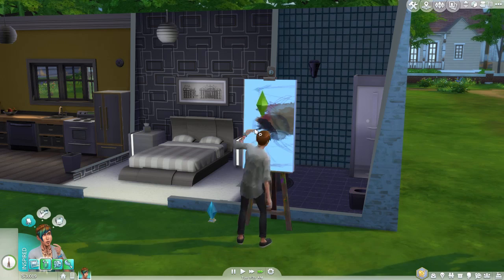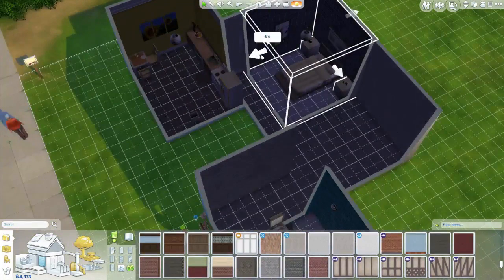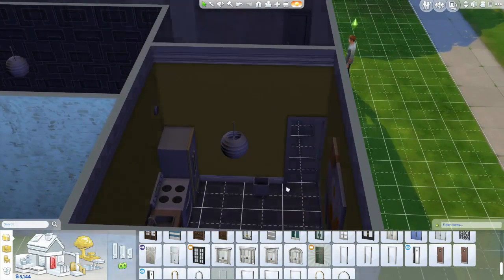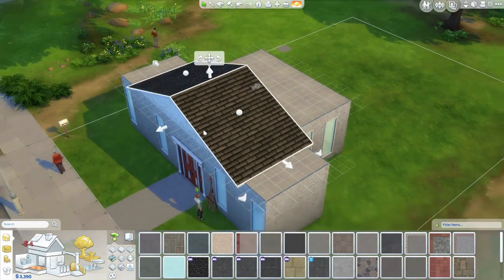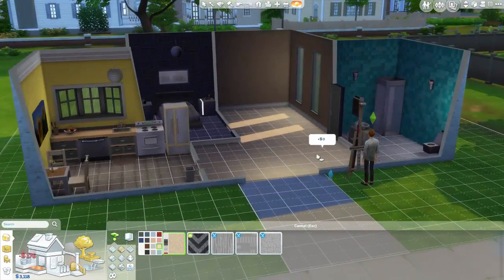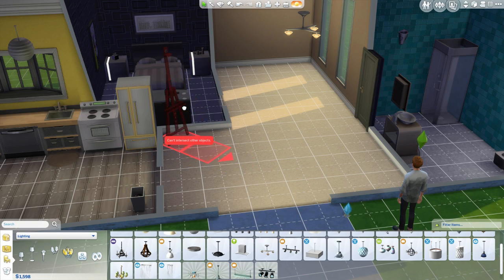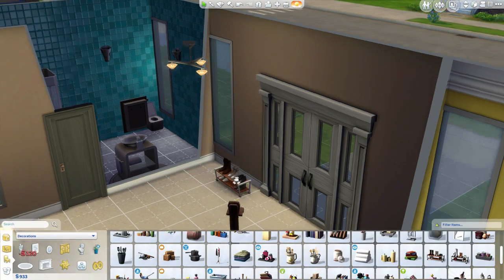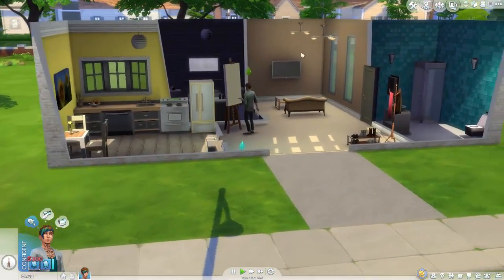WE HAVE A HOUSE! - Sims 4 - The Sims 4 Rags to Riches Ep.10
WE HAVE A HOUSE! - Sims 4 - The Sims 4 Rags to Riches Ep.10 w/ AviatorGamez .. Drop a LIKE for more Sims 4 and SHARE, if you enjoyed!

PROVE you’re reading this by commenting down below: SIMS 4. Leave a separate comment and let me know!

The Sims 4 - Sims 4 Gameplay - Part 1 - Sims Lets Play
The Sims 3 - Sims 3 Gameplay - Part 1 - Sims Lets Play